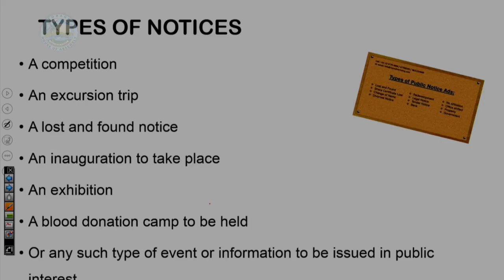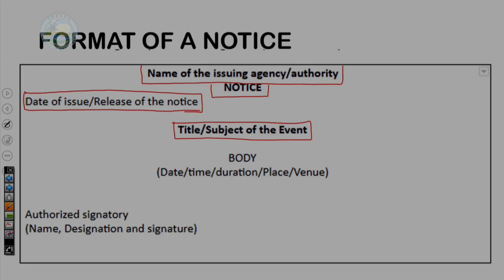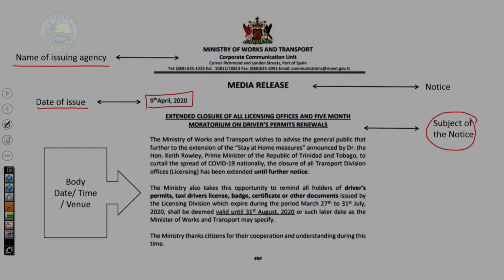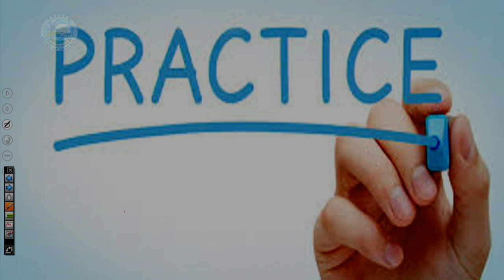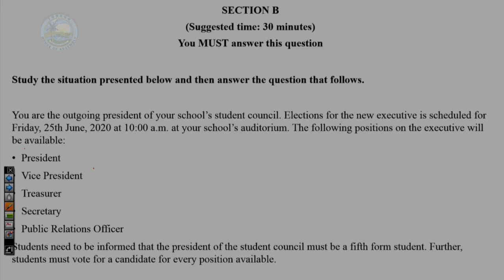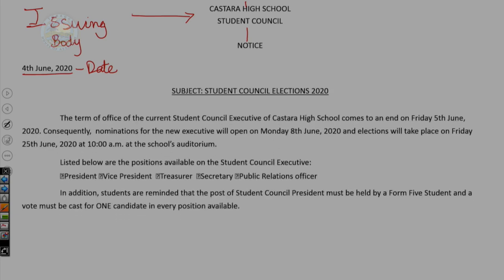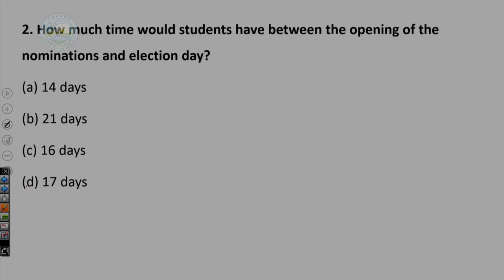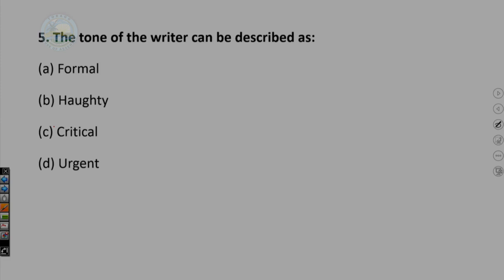CSEC English A- Notices Kimarie Richardson Thomas